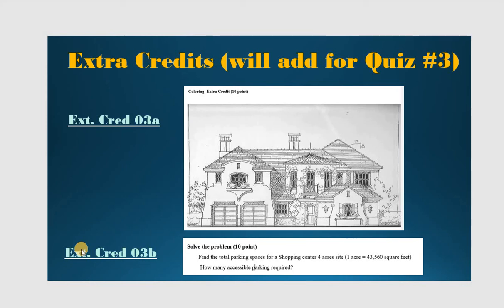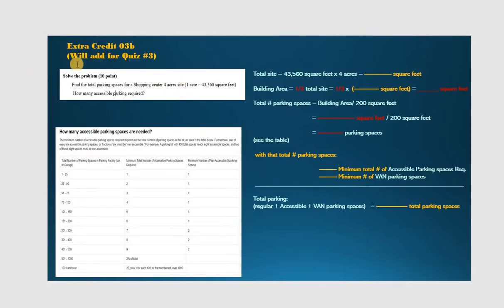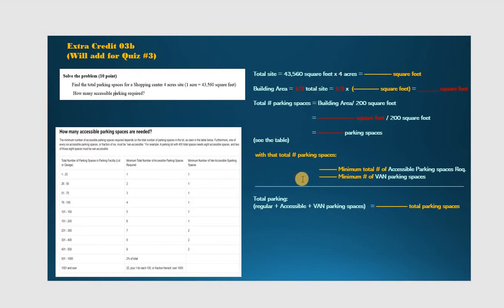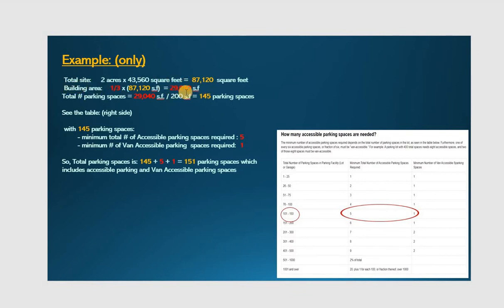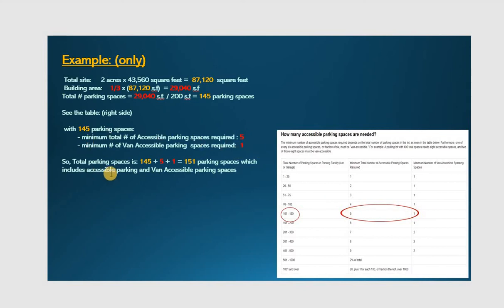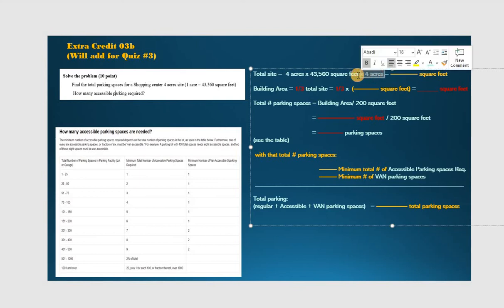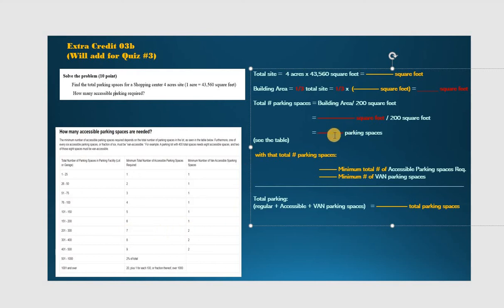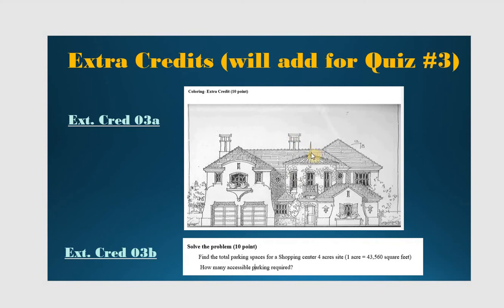ARCH110 (Extra Credit 03a and 03b)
ARCH 110 (Extra Credit 03a and 03b)